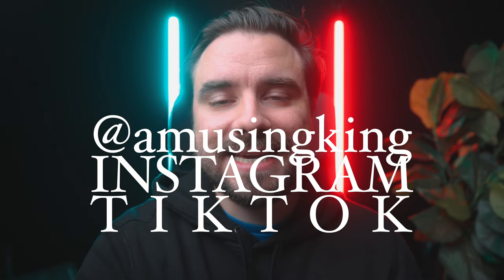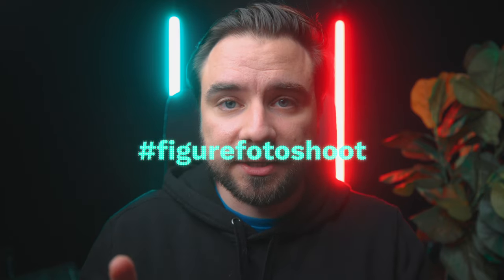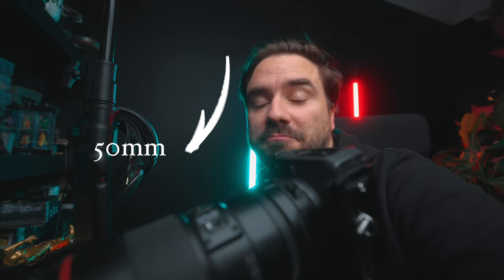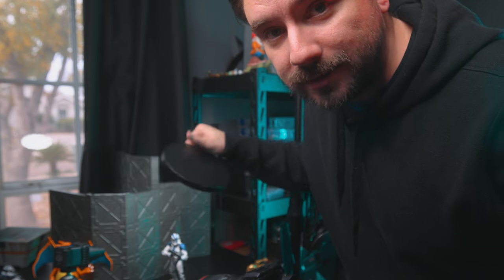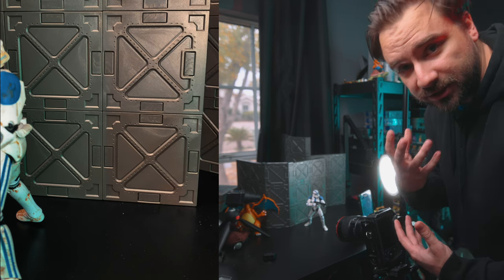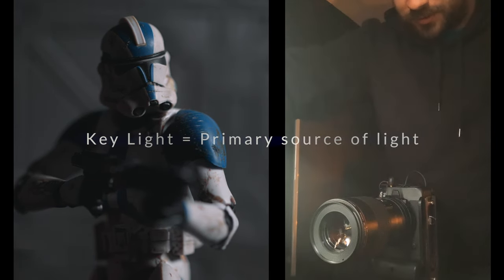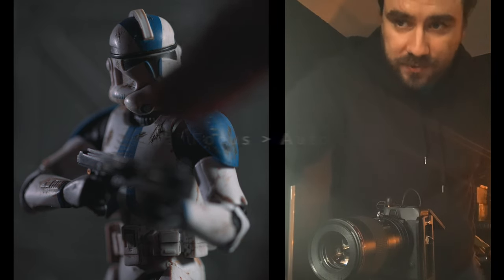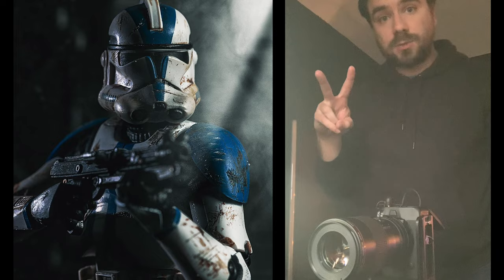Toy Photography Tips and Tricks: BTS/Walkthrough - Clone Trooper Portrait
I've really been enjoying doing these toy portraits and wanted to break down the simple lighting setup.

If you have any questions, please ask and comment! I'm always willing to help.